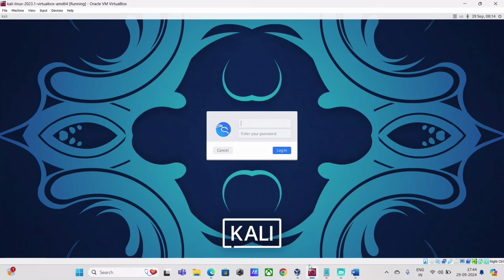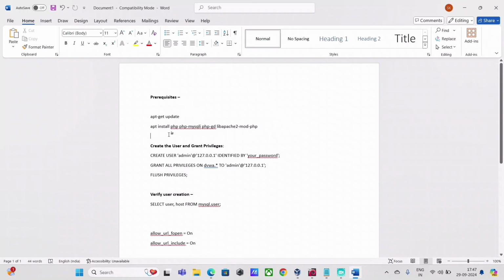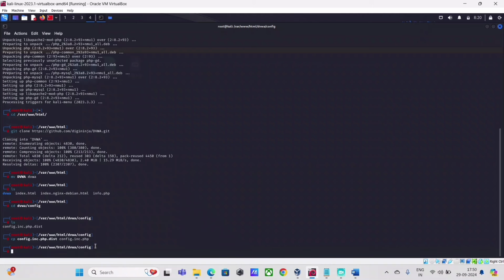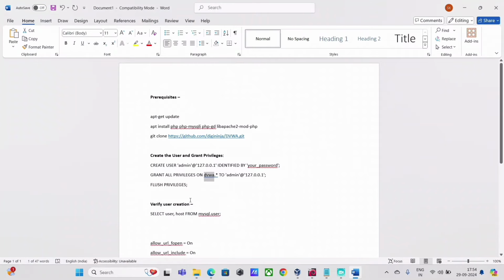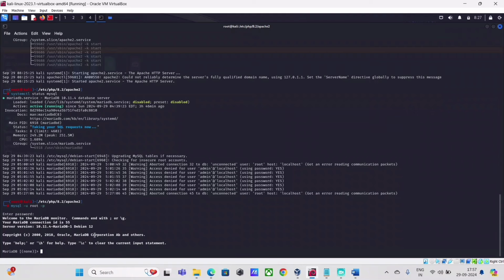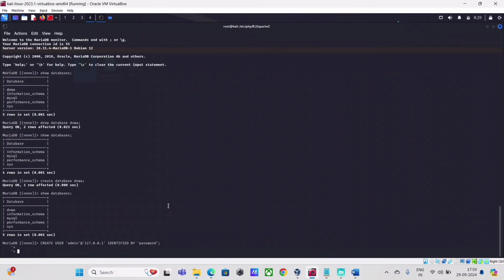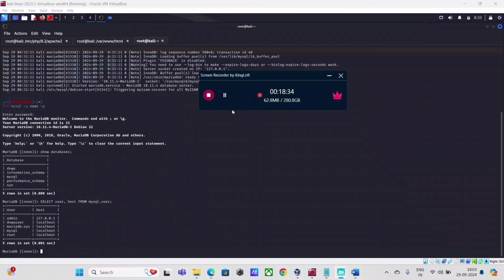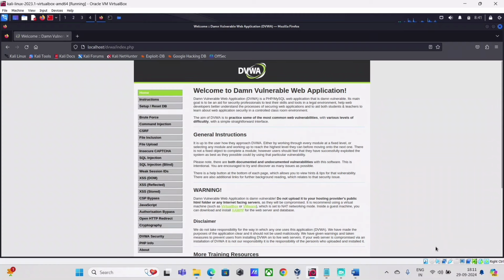How to setup DVWA on Kali Linux?